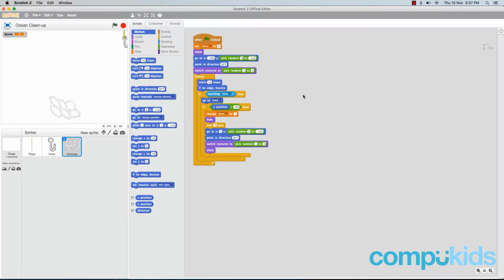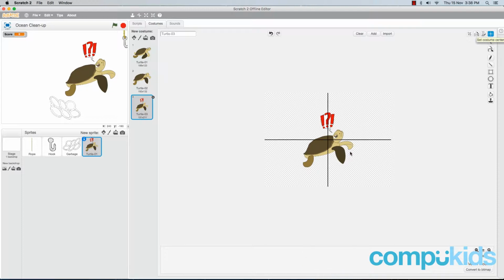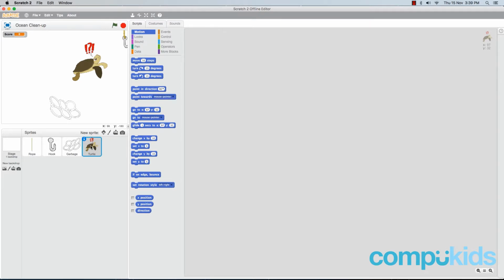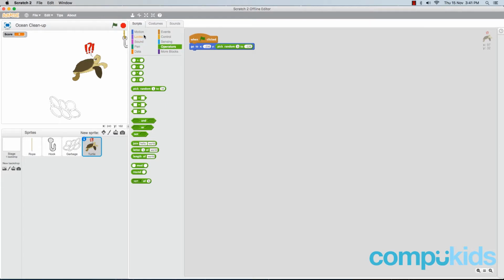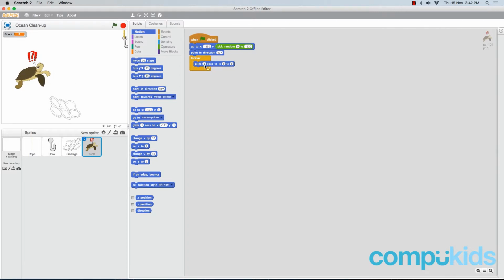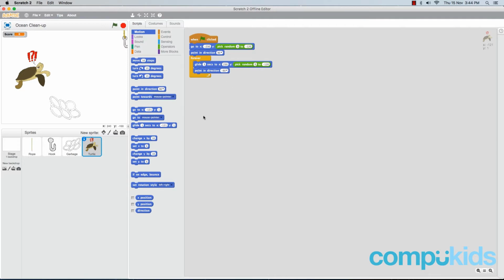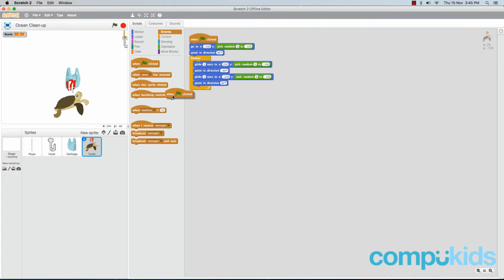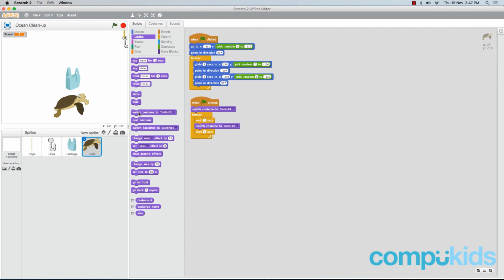Ocean Clean-up: Adding the Turtle | 07 of 09 | Scratch Tutorial | CompuKids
In this lesson, we import all our turtle assets, add some movement code to our turtle and then give our turtle a simple swimming animation.

Download the assets for this course by signing up for the free Ocean Clean-up support course on the CompuKids

Don't forget to submit your game to the CompuKids Coding Challenge 2019